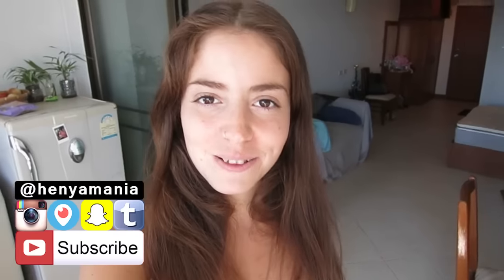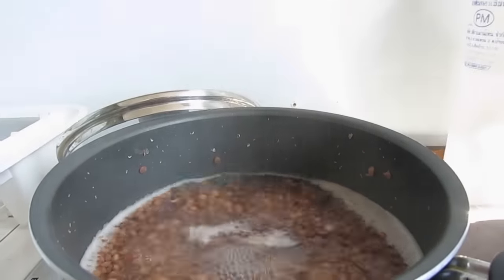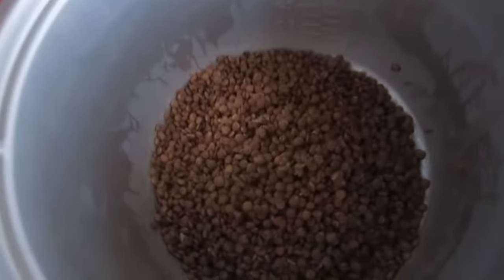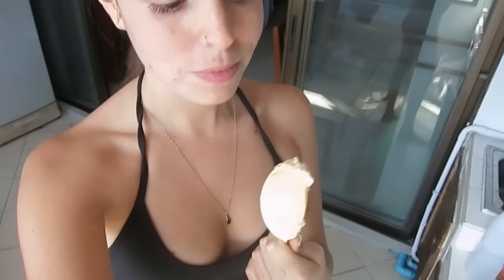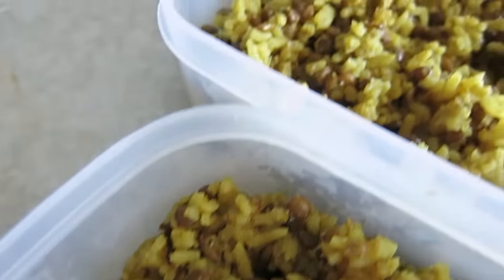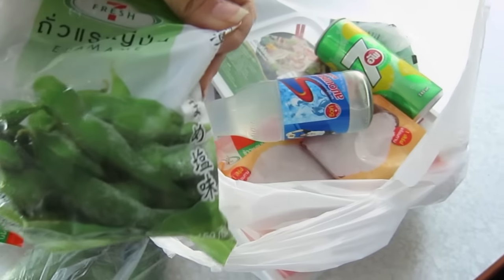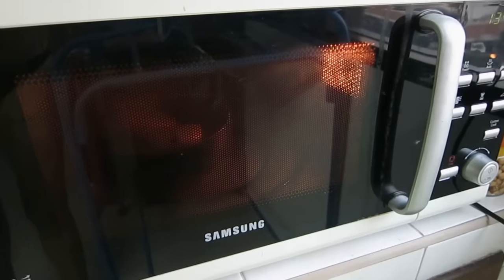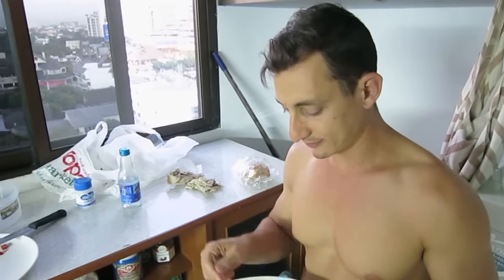Vegan Meal Prep Ideas! ♥ Hummus + Majadra Rice + Potatoes ♥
Today I share with you guys how i do my meal prep and plan my meals ahead for the week. of course everything is vegan, delicious, simple , wuick and easy. so stay tuned for these yummy recipes for this week and plan ahead! please check out the links bellow and make sure to subscribe for more videos :)

▲SHIRTS!

▲Support Henya Mania!

henyamania

RECOMMENDED BOOKS:
Eternal Treblinka
Animal Liberation
Skinny Bitch

Camera: Canon Powershot s110
Gorilla Pod
Adobe Premier Pro CS6